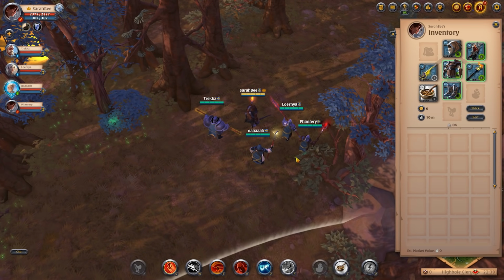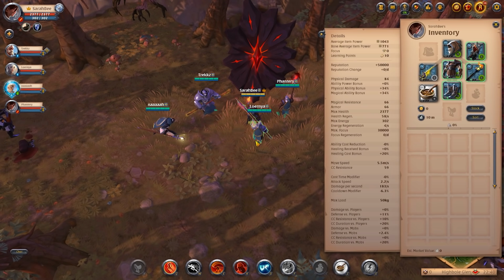Albion Online | Hellgate Rework